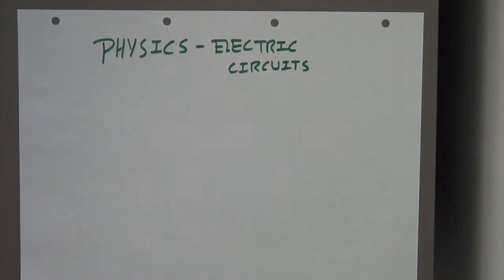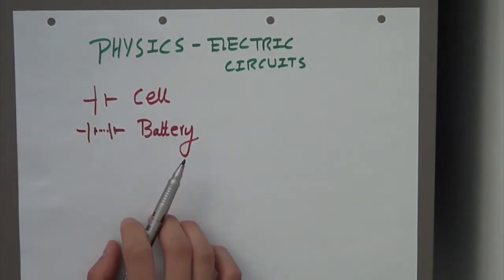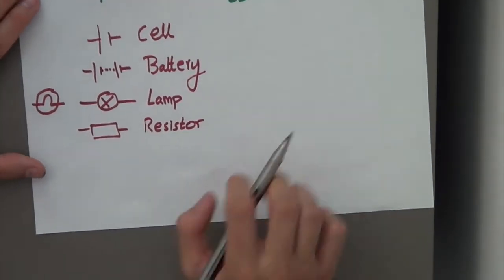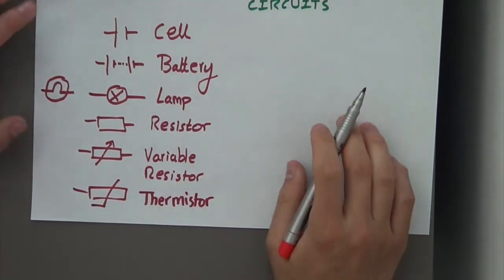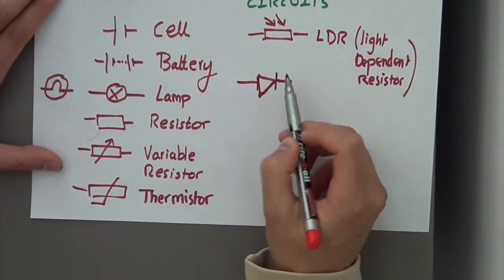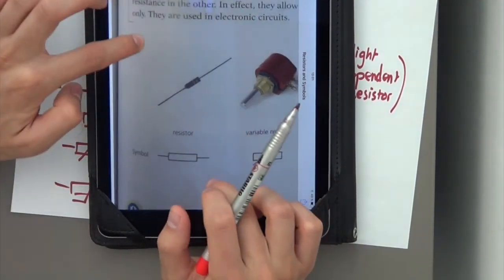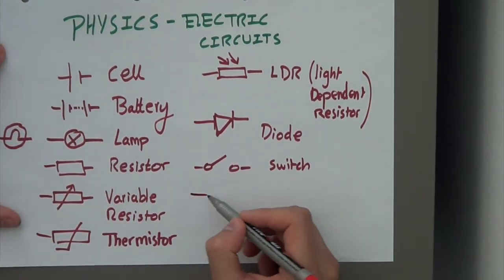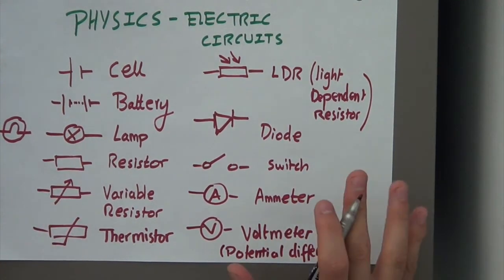IGCSE Physics - Circuit Symbols - Lesson 1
IGCSE Physics (Electricity Topic) Circuit Symbol Video Tutorial